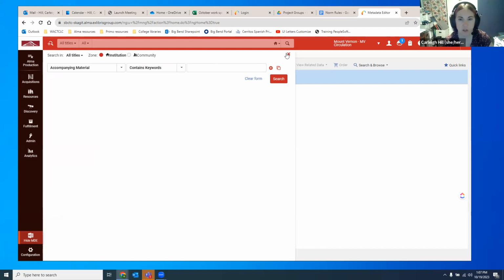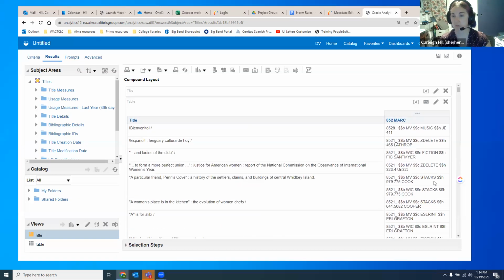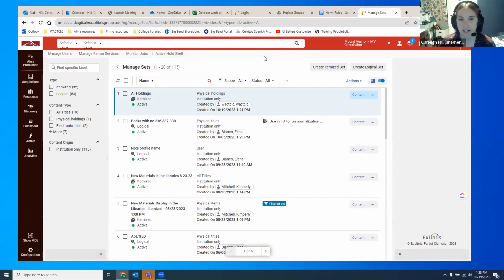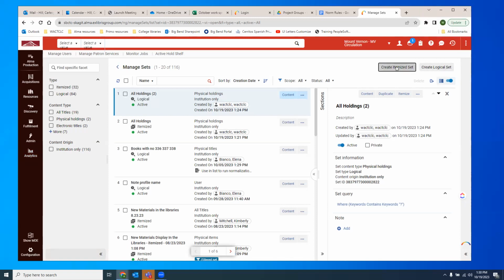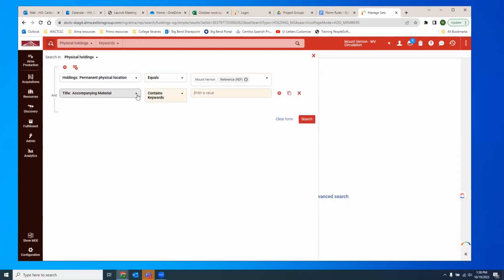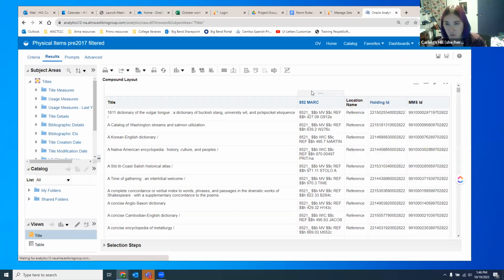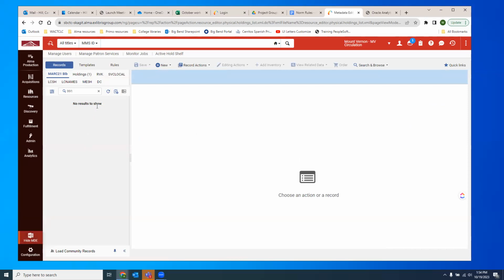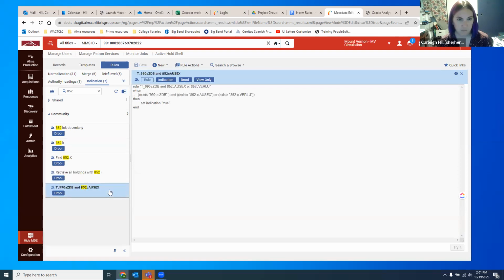Open Call 2023, October 19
Cataloging
Looking for old Voyager records without 852 without $i